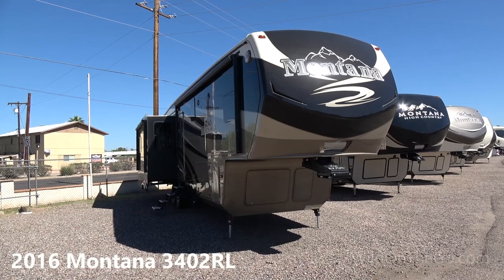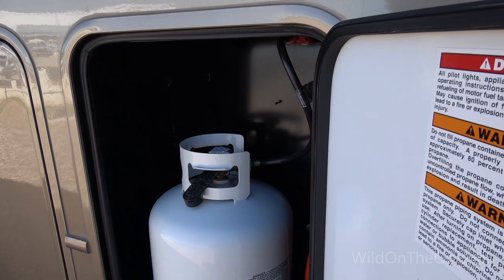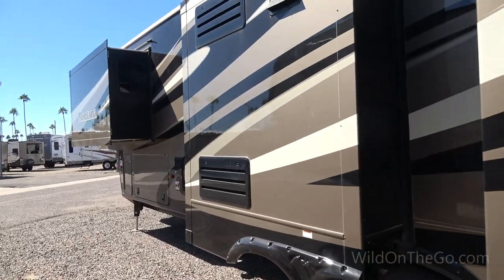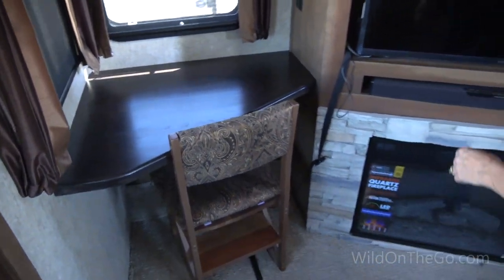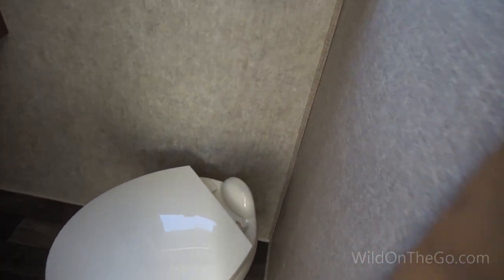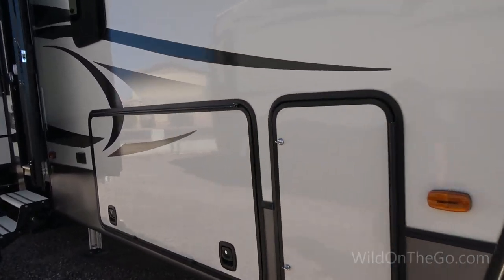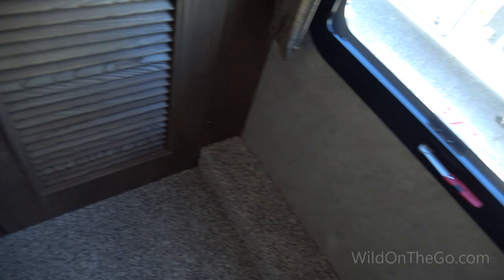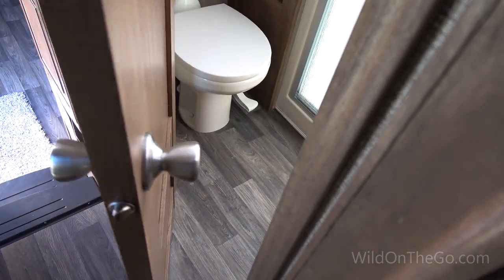Montana 5th Wheel Comparisons - Models 2015 2016 3402RL and 2017 3790RD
In previous videos, we've given a tour of our 2015 Montana 3402RL 5th wheel and also an overview of some of our likes and dislikes.  In this video, we show Montana 5th Wheel Comparisons by looking at a 2016 model of the 3402RL and commenting on some of the similarities and changes.

There is also a bonus video of one of the best-selling Montana 5th wheels: 2017 Montana 3790RD.

One of the best ways that we SAVE MONEY when TRAVELING is by using a discount camping club

See our CAMERA GEAR video for info on some of the gear we use